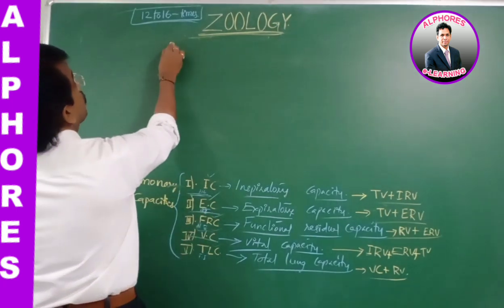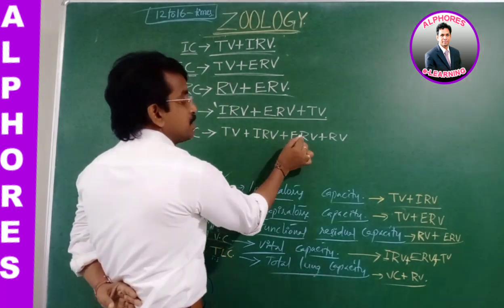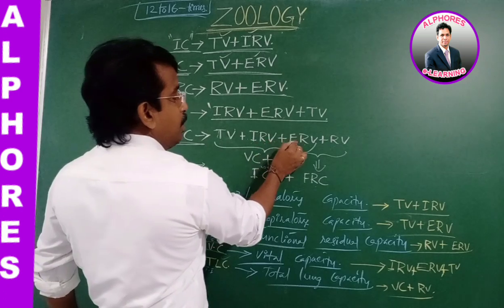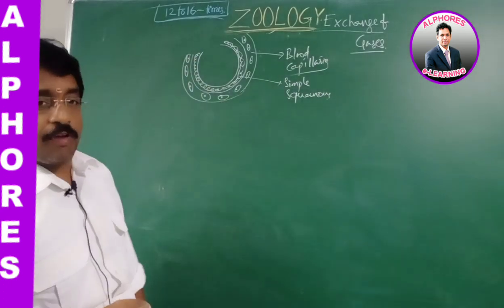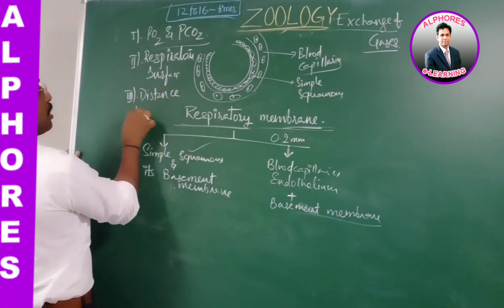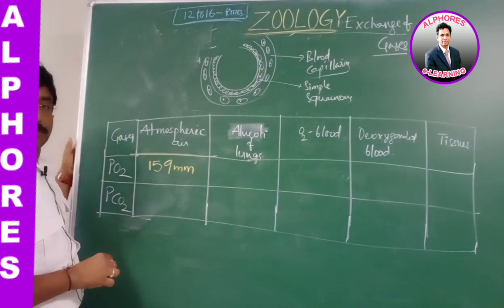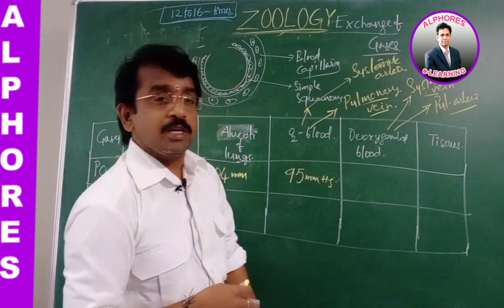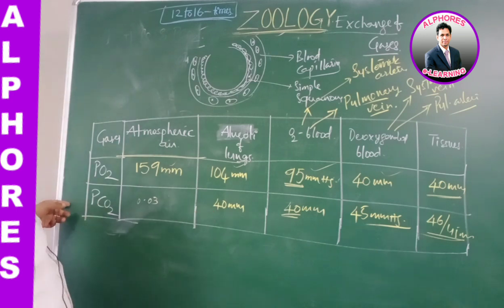NEET | ZOOLOGY | chapt.2 SESSION 6 | UPCOMING SENIORS | 13.05.2020